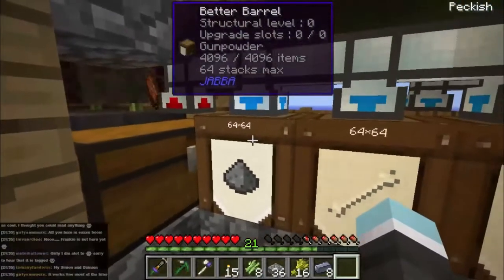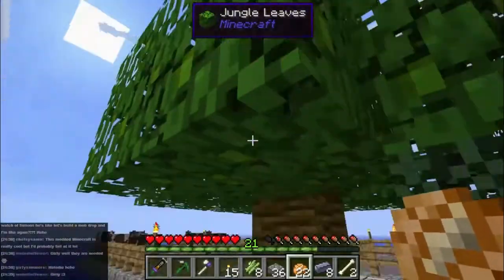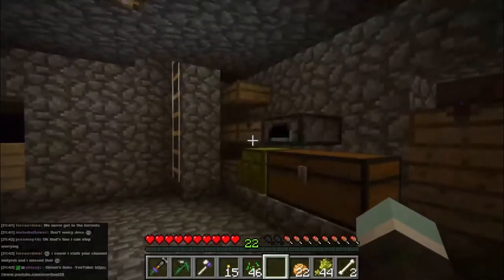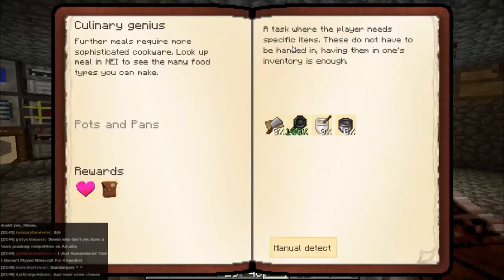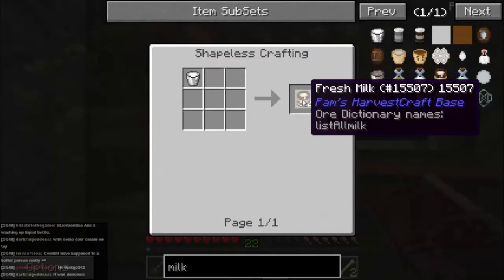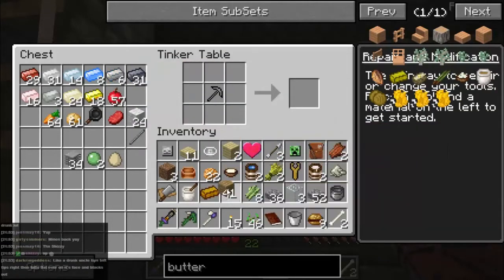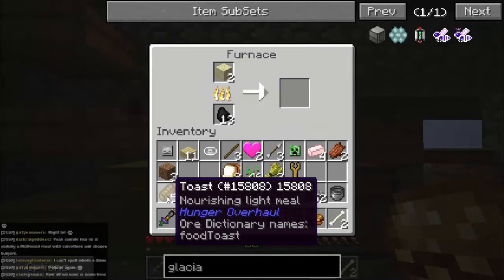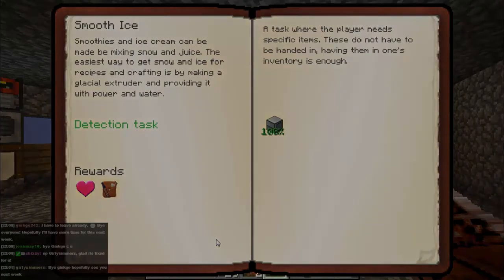Agrarian Skies - Hardcore Minecraft Episode 14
I show off my new creatures, make a home for the chickens and look at a few quests in this episode recorded as part of the livestream.